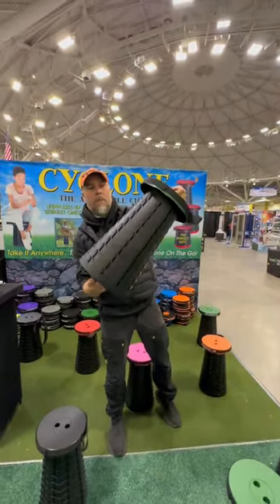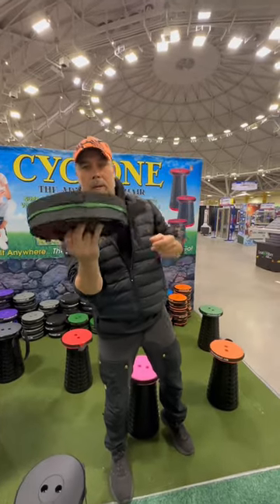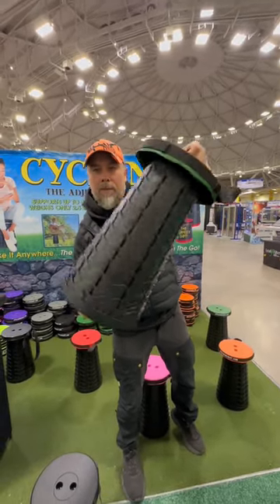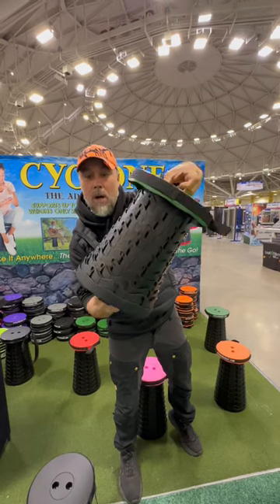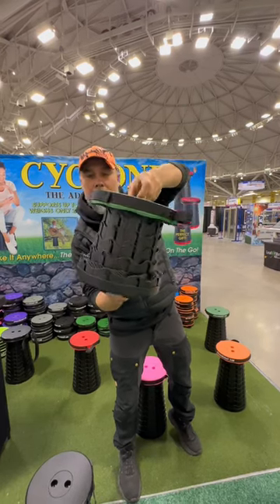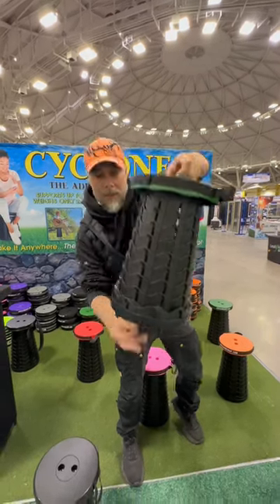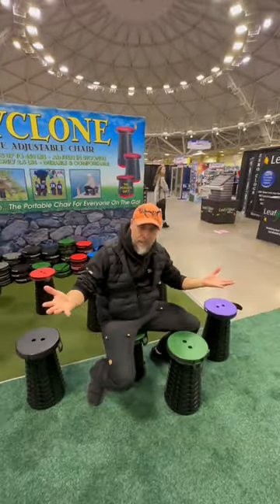Sometimes you just got to do it yourself.